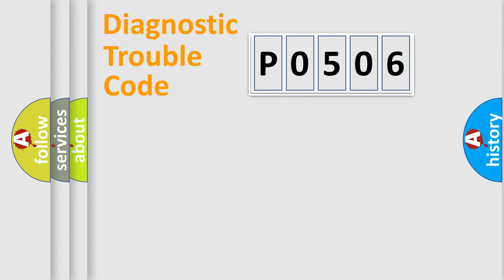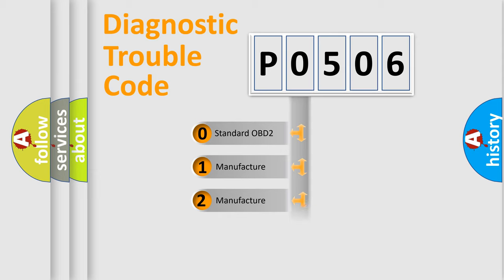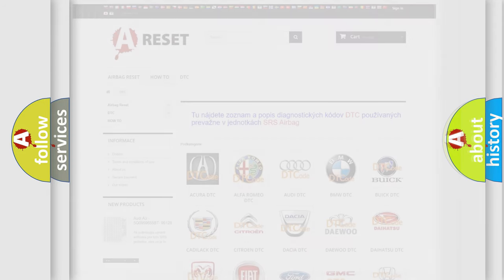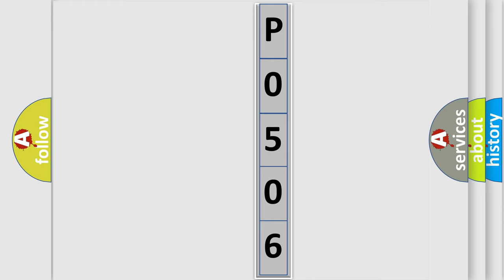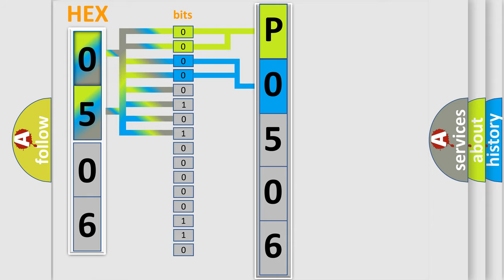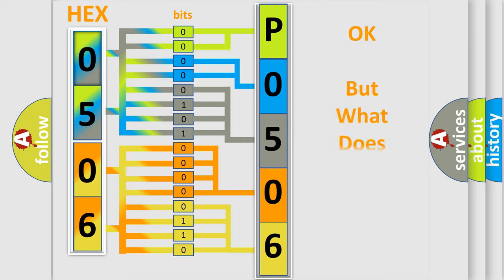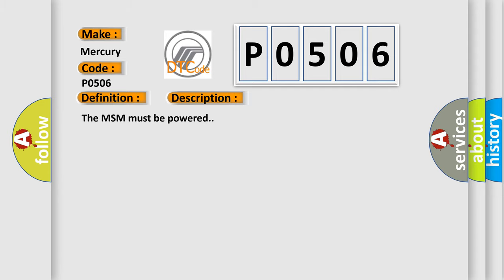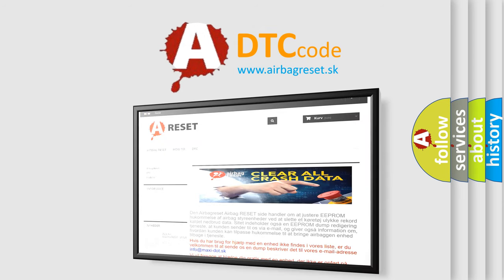DTC Mercury P0506 Short Explanation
Contents:
0:21 Basic DTC analysis according to OBD2 protocol standard.
1:48 Insight into programming
2:58 A diagnostically understandable description of the Diagnostic Trouble Code
3:05 Basic error definition

Make:
Mercury
Code:
P0506
Definition:
Driver Seat Assembly Rearward Switch Circuit Malfunction
Description:
The MSM must be powered.